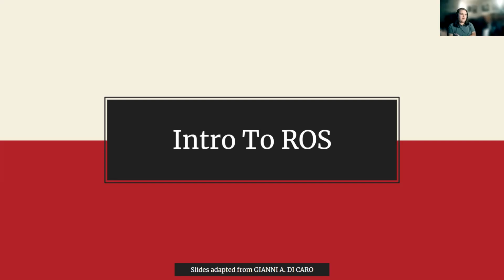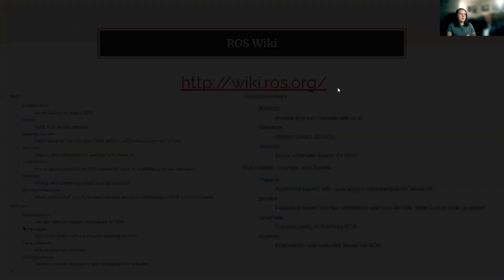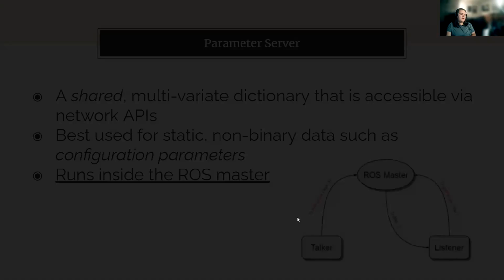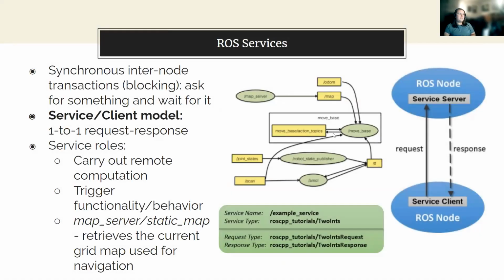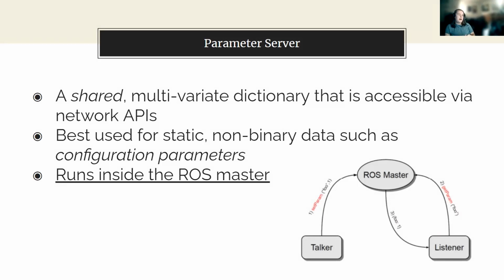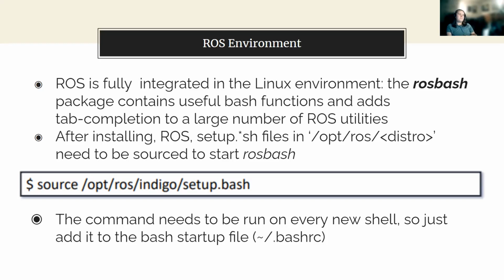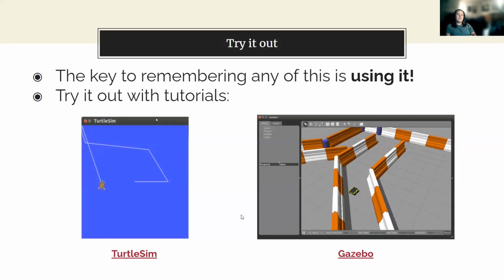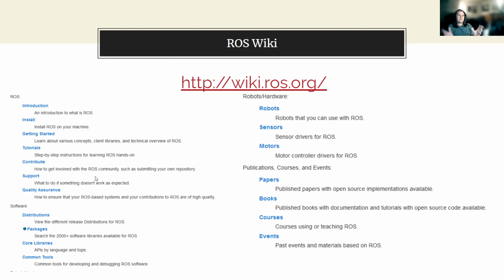N2E Robotics - Introduction to ROS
Welcome back to another module from the N2E Robotics Club! This one is on an introduction to ROS.